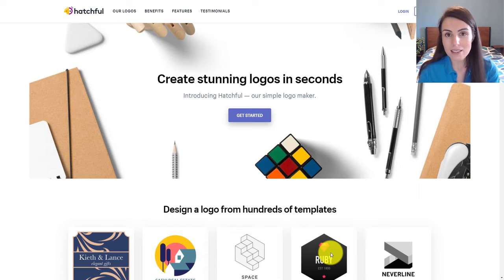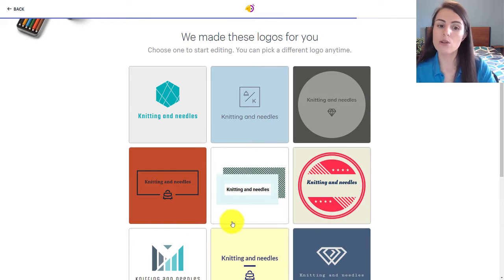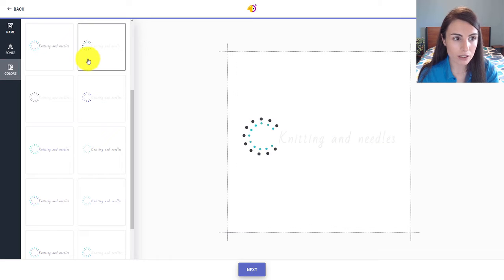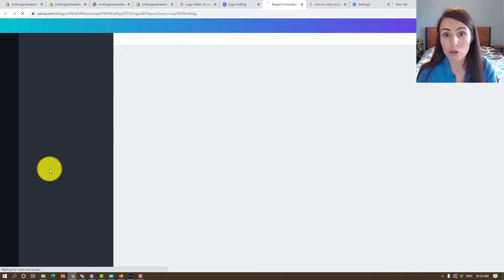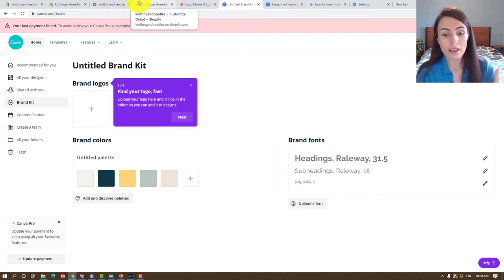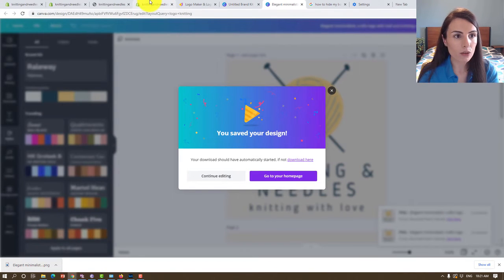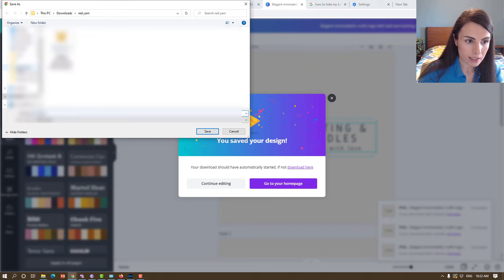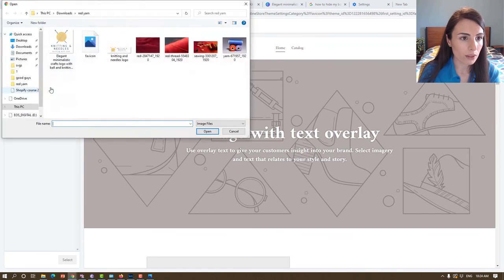Shopify Tutorial For Beginners COMPLETE 2022